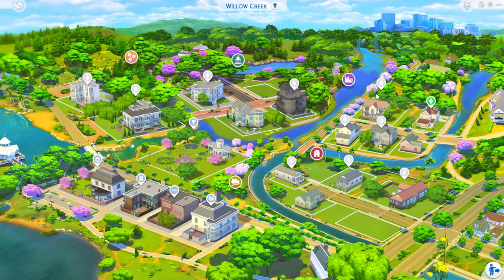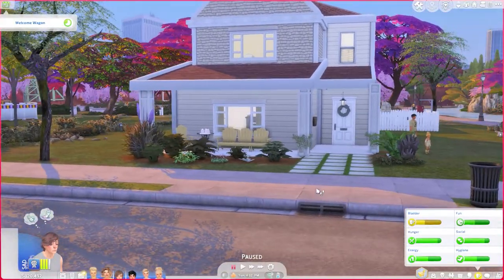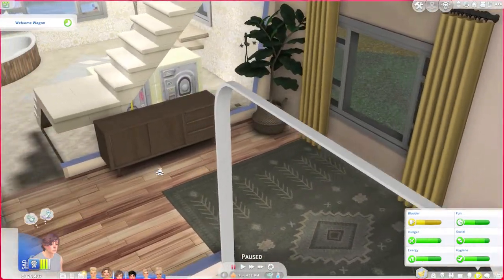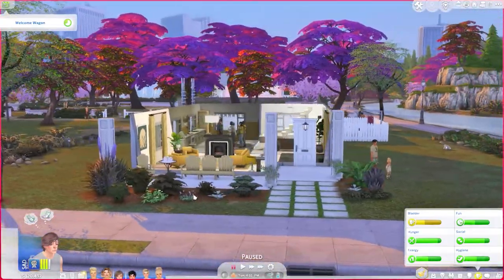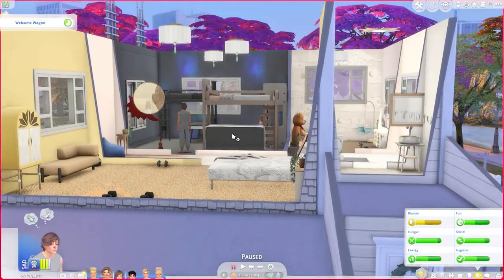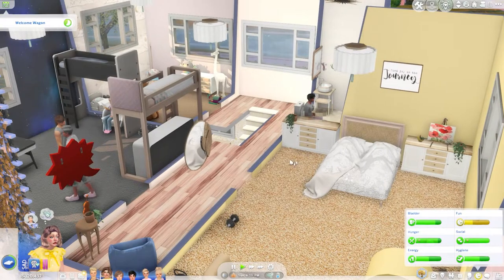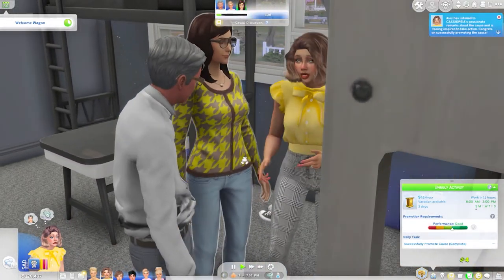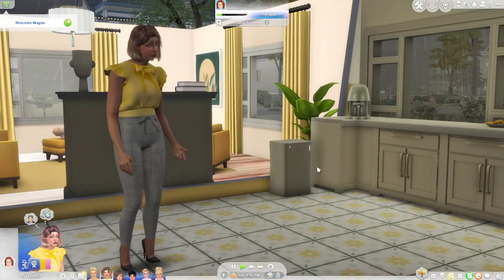New Town, Fresh Start - Crybaby Whims E19 - The Sims 4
Welcome to Episode 19 of the Crybaby Whims Legacy Challenge.

In today's episode, the family moves into their new home in Willow Creek for a fresh new start. While Cassiopeia truly believes this new start is going to be amazing for her family she is currently under a cloud of sadness for losing her mother. She is trying to promote her political causes to her new neighbours when they come over to visit and seems to be doing a pretty good job at this but she just cant seem to shake her sadness.

The children go to visit their father hoping that time has changed him only to find that this was not the case and that they need to just accept that sometimes people just don't change. They have decided to put all their efforts into just accepting Zeke as the man in their lives. He has been the one that has been around for them and has been that solid rock for them so why not.

Will this cloud of sadness linger too long and drown out the happiness of wedding planning or will Cassiopeia and Zeke be able to enjoy the planning of their soon to come wedding?

Note: These videos are targeted towards teen/adult audiences and do have material that may be a bit mature for viewers and require parental guidance. (I.e. drugs, language, etc) Viewer discretion is advised.

SOCIAL:
Origin ID: Misticalravensim
See my about page for more socials information :)

✧I upload videos daily between 11a-1p MST

✧ YOUTUBE EQUIPMENT ✧
RECORDING: Nvedia GeForce Experience
Turtle Beach Recon Spark Gaming Headset
Mic: Blue Snowball Ice
EDITING: Adobe Premier Pro
GRAPHICS: Adobe Photoshop